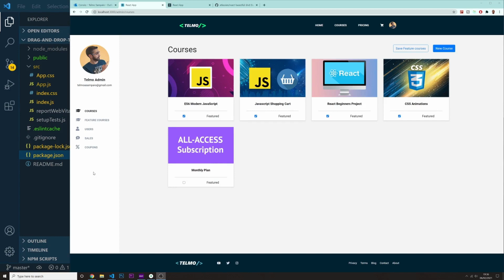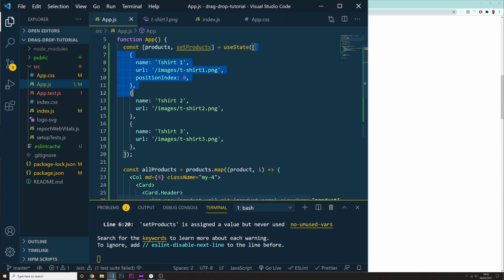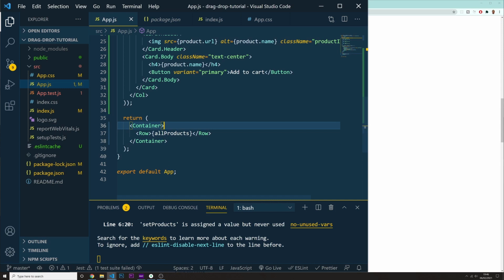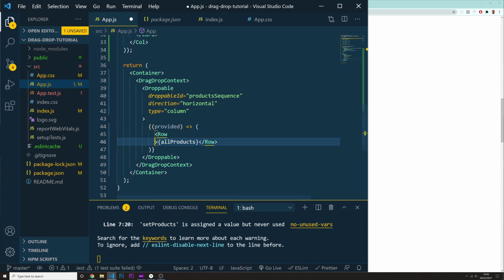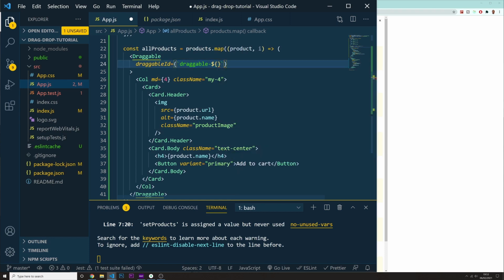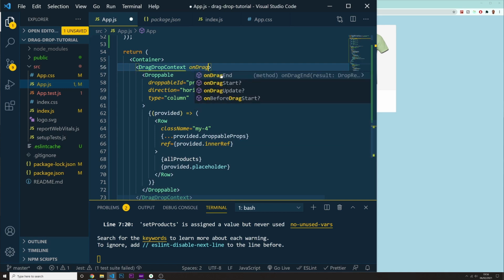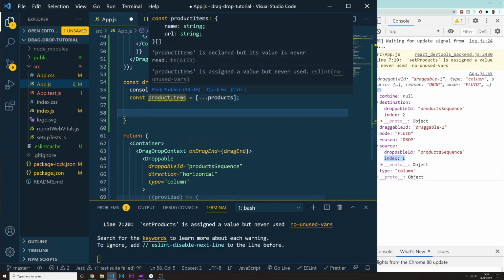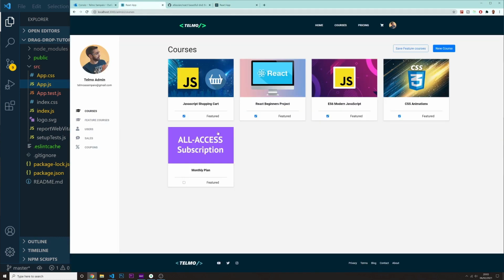React Drag and Drop components